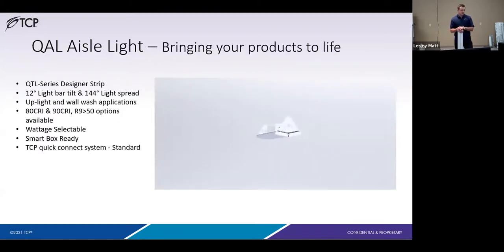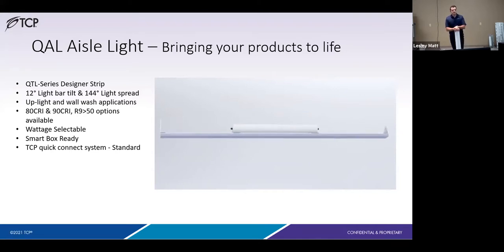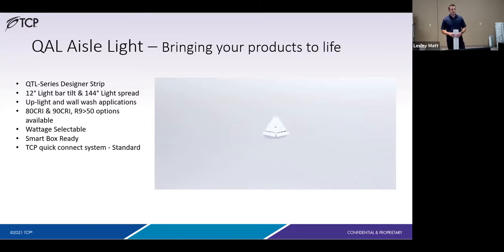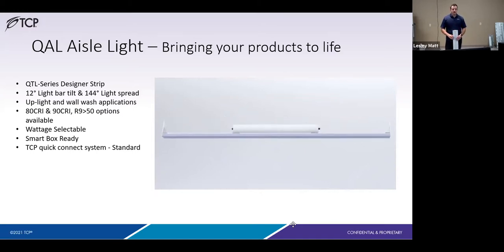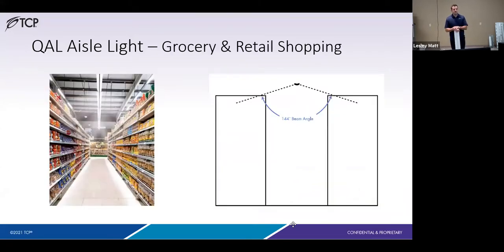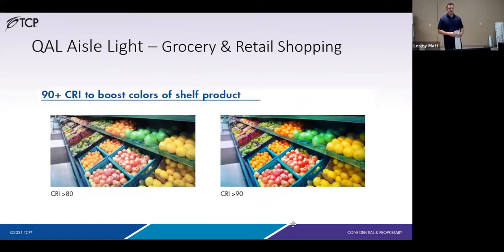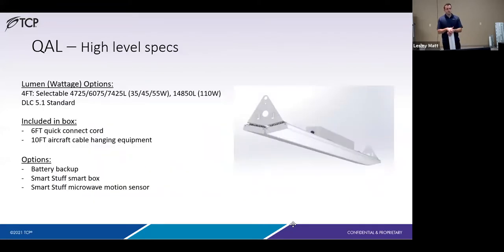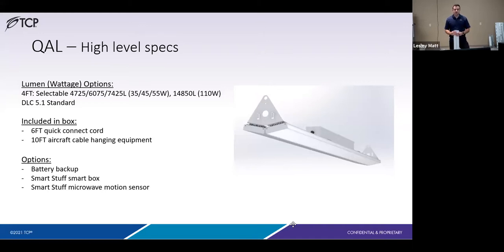Let's Talk Lighting: QTL Series Aisle Light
Introducing the QAL Aisle Light to TCP's QTL Series Line; with this sleek, angled design, light shines where it matters most.